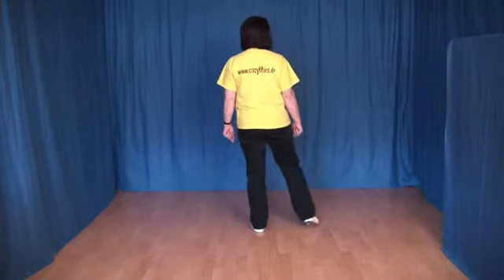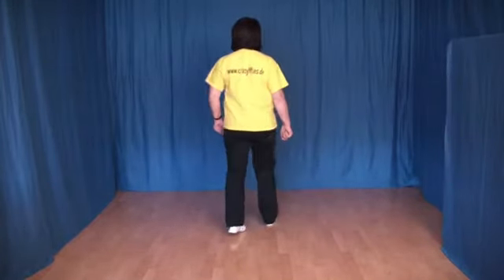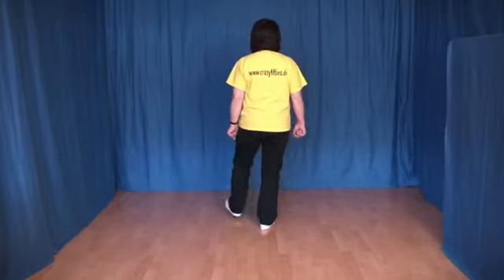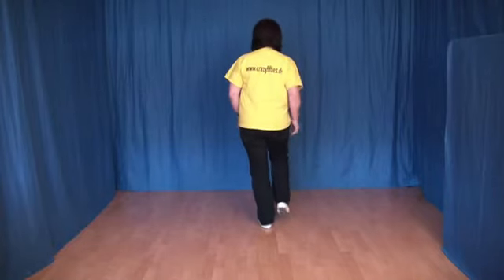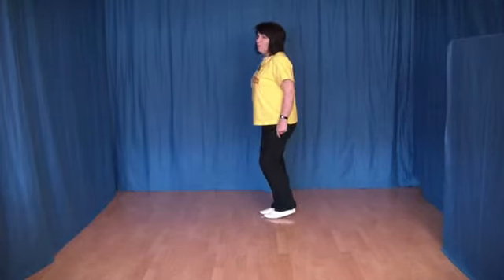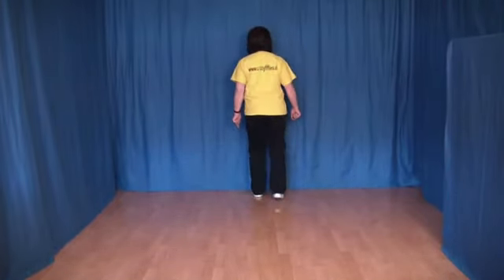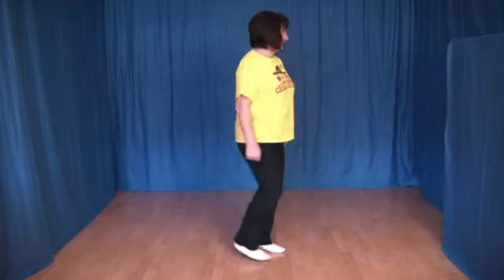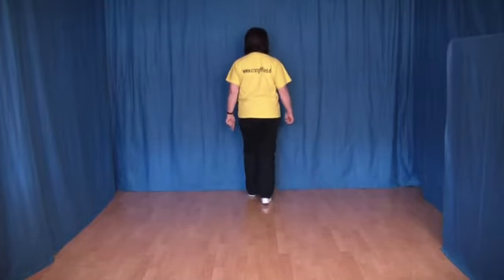Line Dance Wherever You May Wander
Line Dance Schritterklärung für Wherever You May Wander